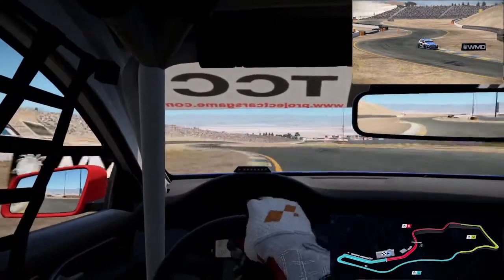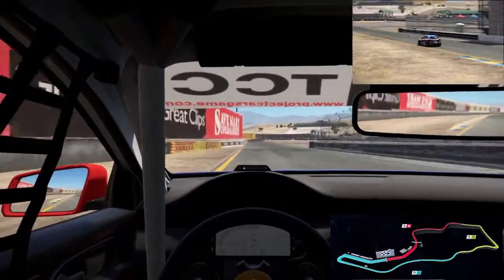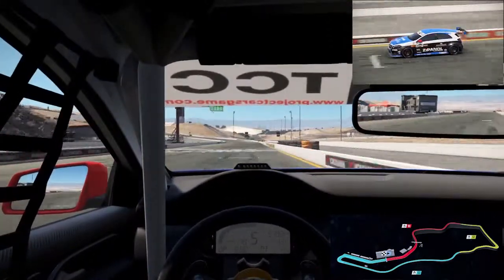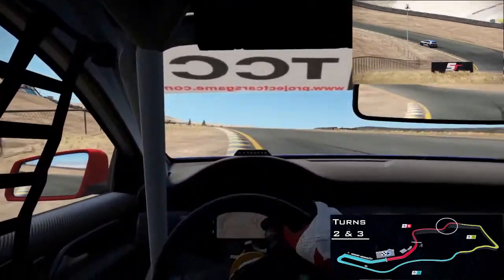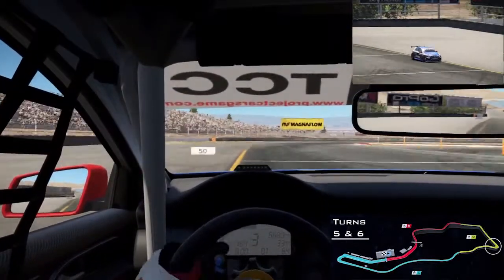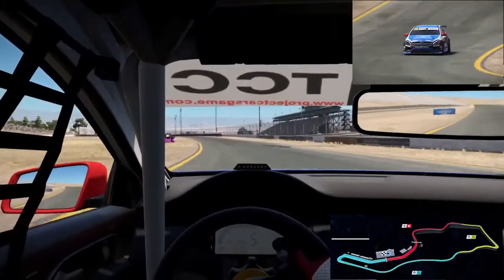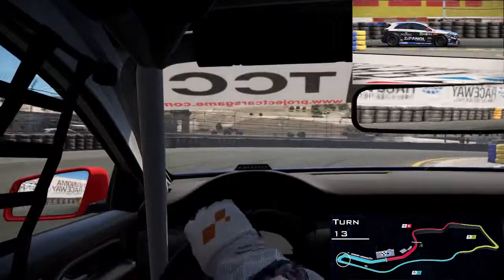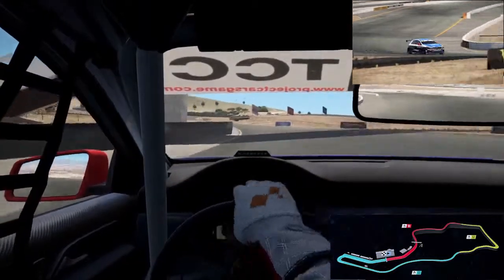Track Hotlap - Sonoma Raceway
Former champ Owen takes us on a hotlap of the Sonoma Raceway Short circuit.